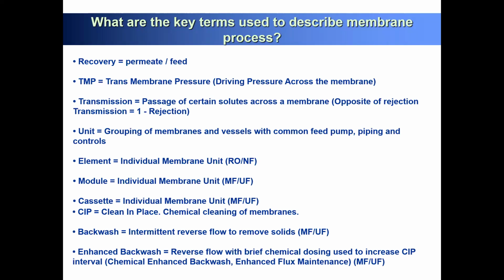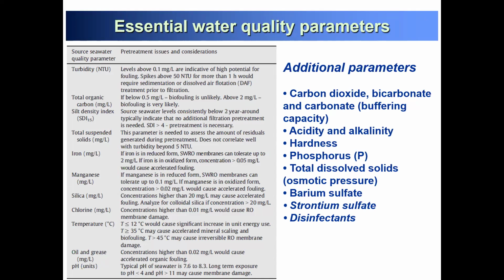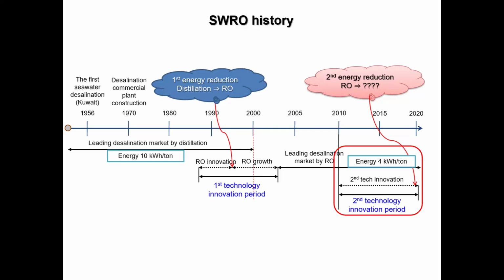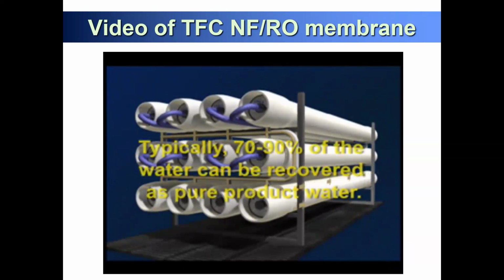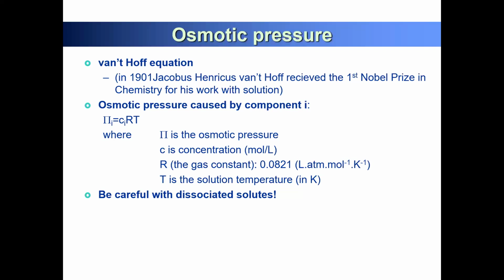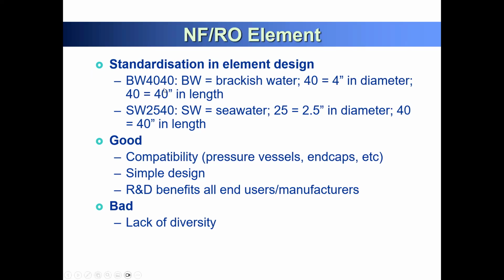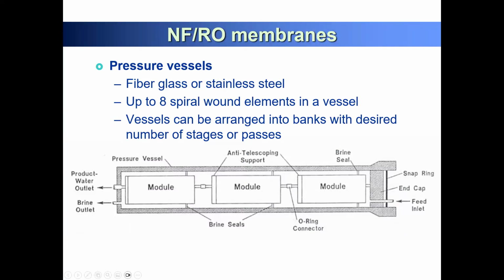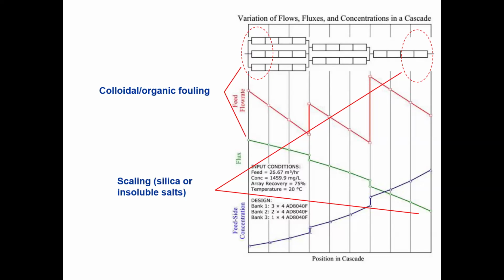Fundamental of desiging reverse osmosis